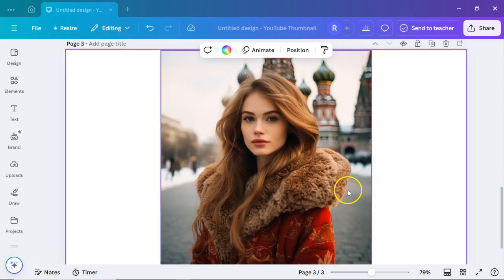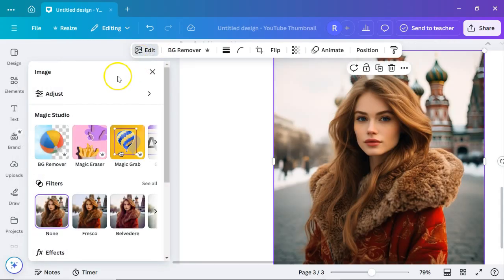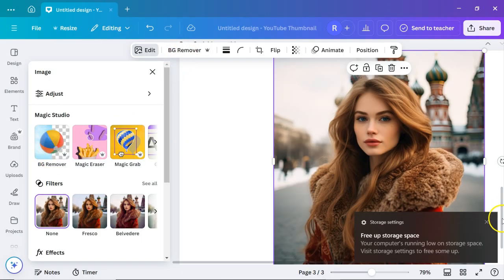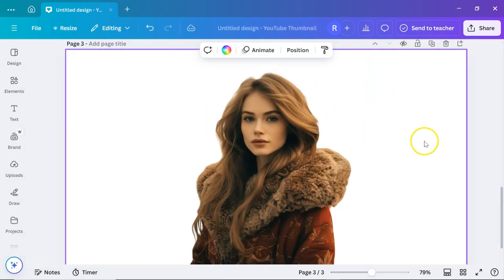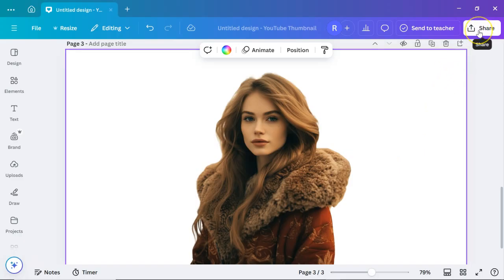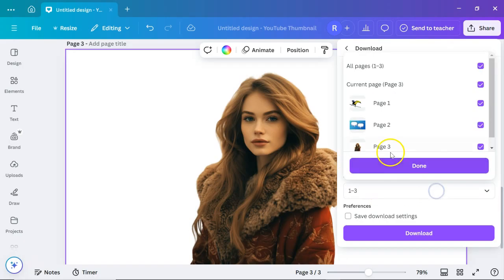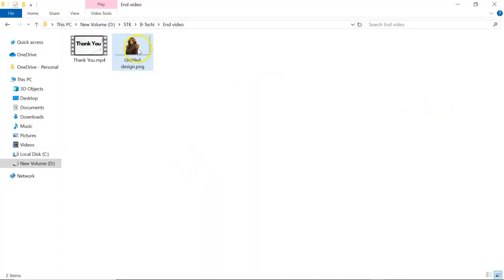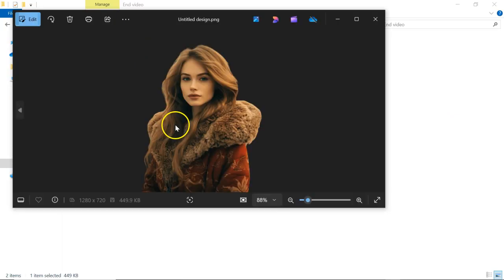How To Make Image Transparent In Canva 2025 Tutorial